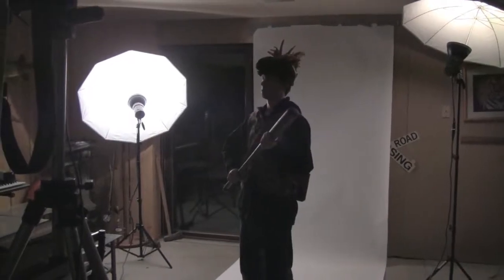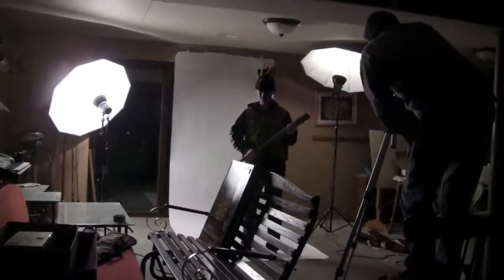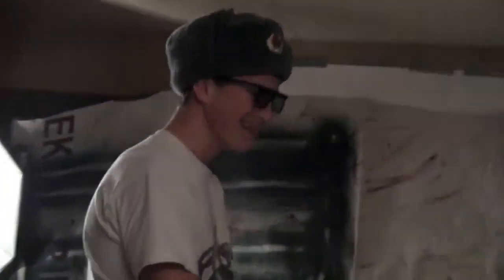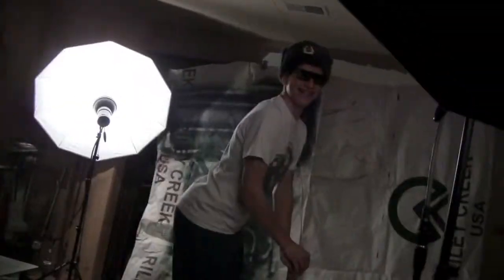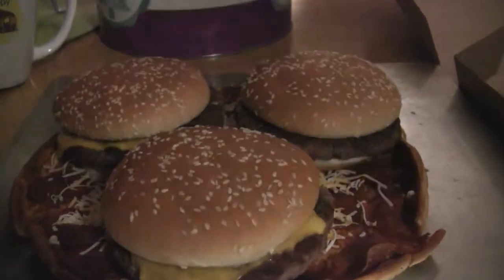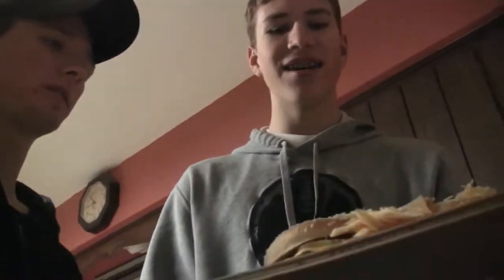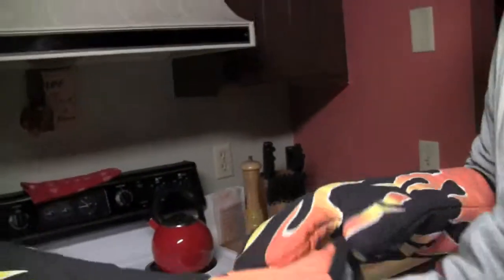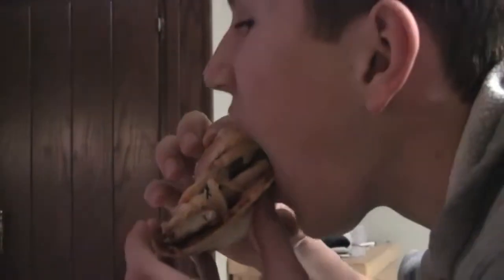A little basement photoshoot...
(Remember this is under the comedy category) having our portraits taken did not go so well. but first some very very very nice glass, and lastly diner.